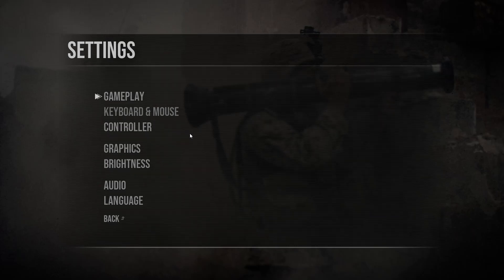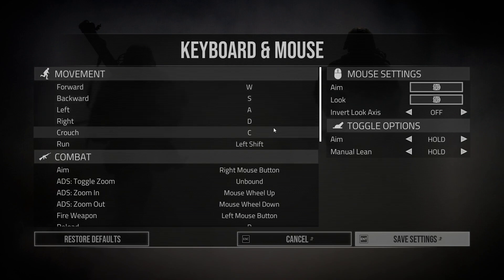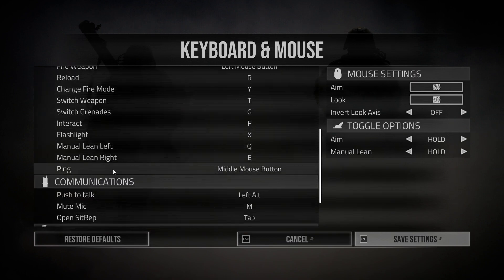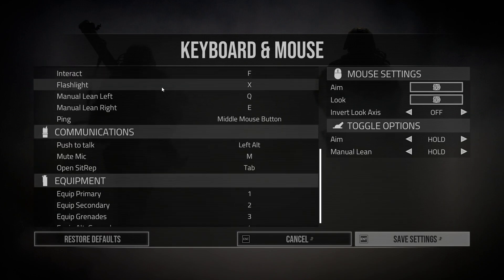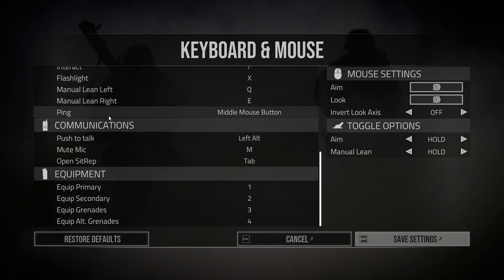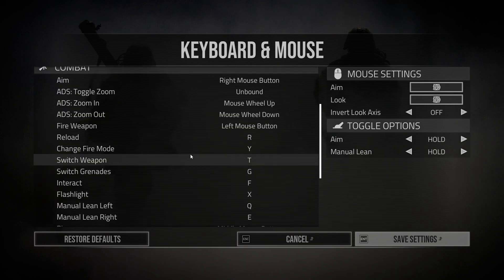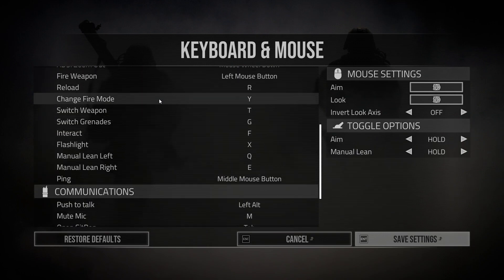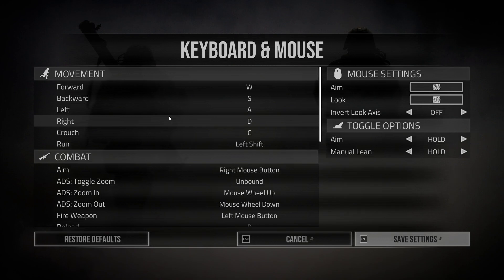BEST KEY BINDINGS | Six Days in Falujah